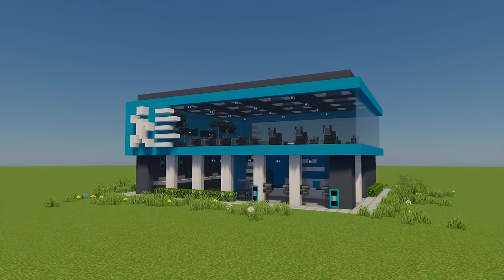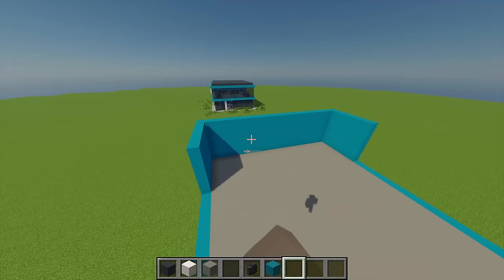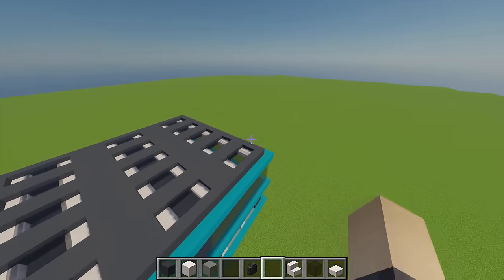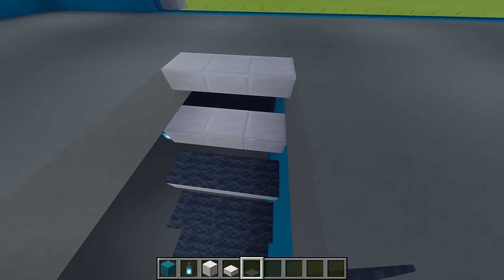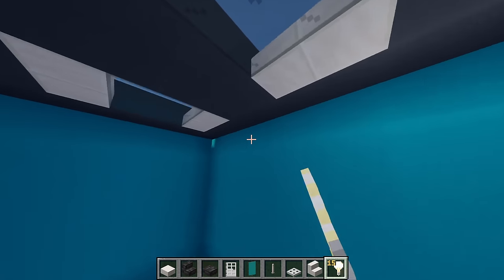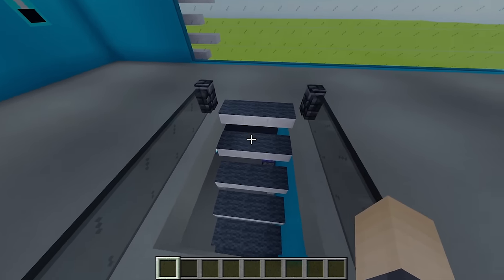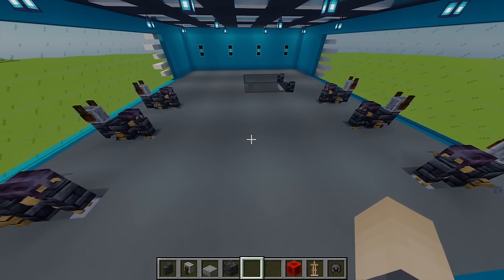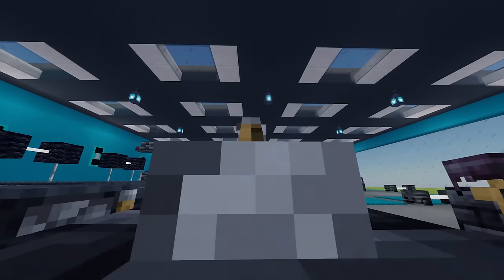How To Build A GYM In Minecraft!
In this City Build Tutorial, I show you How to Build A GYM in Minecraft! This Minecraft Build Tutorial Series features many cool builds for players to create for themselves or take inspiration from.

This build features a modern, two stories gym. It features loads of gym equiptment including: treadmills, pedal bikes, rowers & weight machines.